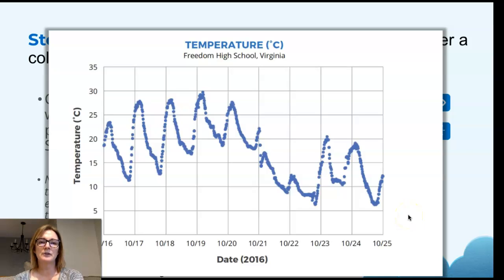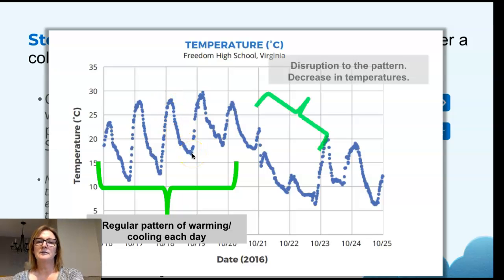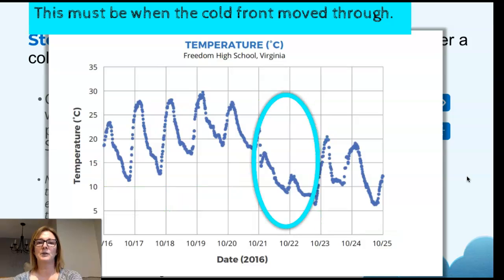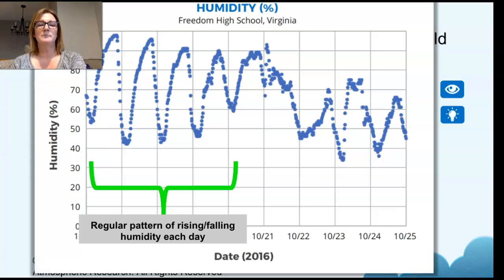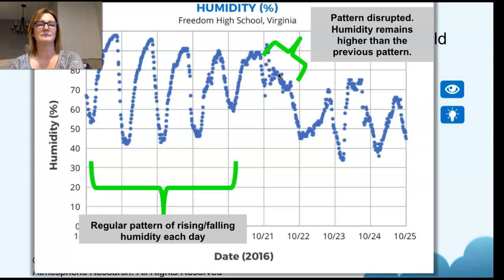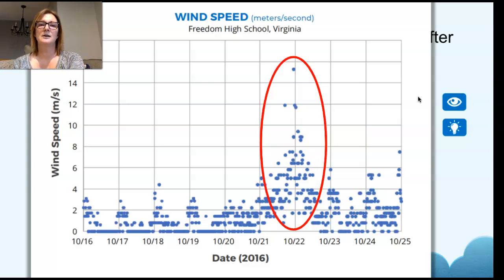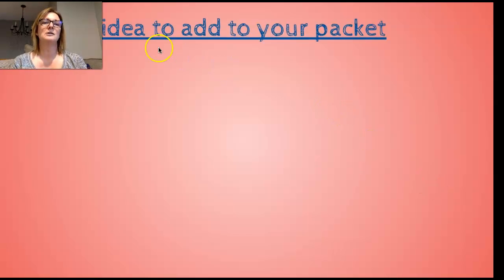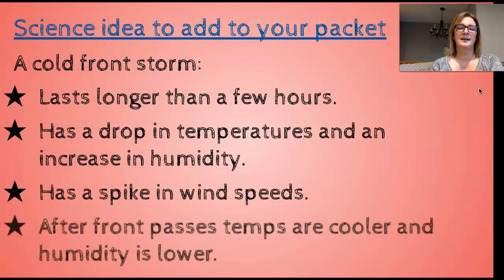Cold Front Storms